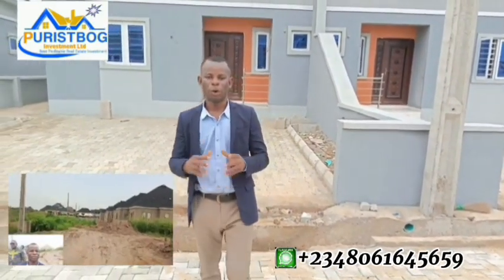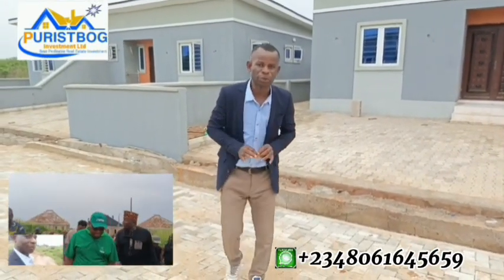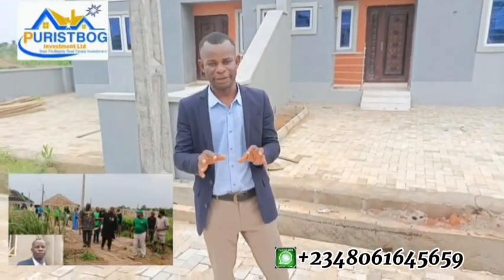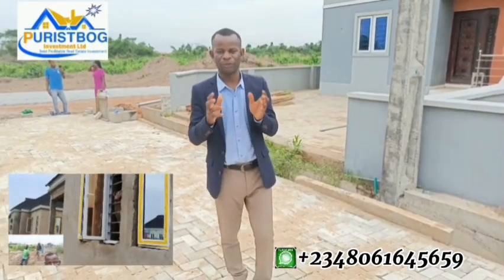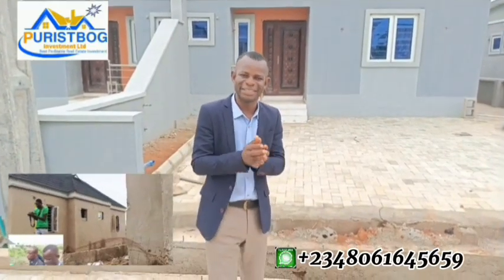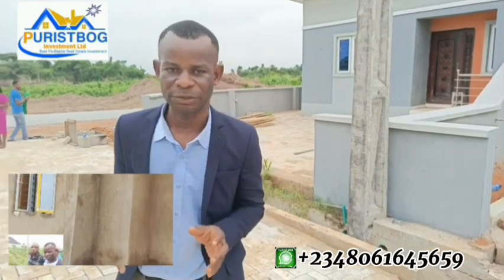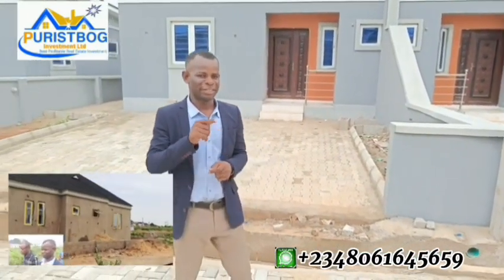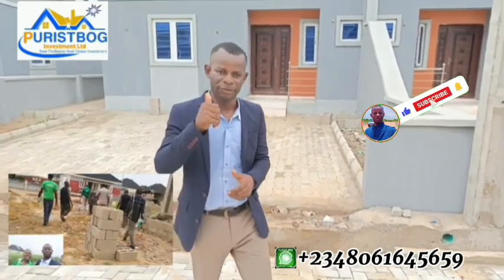Official launch of the cheapest estate in mowe town. Promo offer available for the next 2 months.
OFFICIAL LAUNCHING OF BLUESTONE SHELTER PRIME ESTATE MOWE TOWN.

Today we officially launch bluestone shelter prime estate 6th of April 2024.

We had the awesome opportunity to introduce the cheapest housing schemes in mowe town for everyone out there to take advantage of this affordable property in this fast growing most sought-after estate in the corridor of mowe.

The estate is absolutely superb, with several developed neighborhoods estate. And it has a good and eco-friendly environment that makes the estate an habitable place to leave and raise up a family.

The infrastructural facilities is currently being developed along side several housing units of 2 and 3 bedroom bungalow domiciles within the estate.

Location of the estate is easily accessible from every part of Lagos, like
1. Ikeja international airport,
2. Administrative centre of Lagos,
3. The redeemed christian church of God, redemption camp. etc

Infrastructure facilities
1. Gated house
2. Perimeter fenced
3. Interlocking road network
4. Drainage system
5. Tight security service
6. Electricity power supply
7. Solar power system
8. Central water supply system
9. Recreational center
10. Street lights, and so on.

Selling
*House*
_ 2 bedroom bungalow(semi-detached) completed for N18M, market value is N25M

*Land*
Full plot(600m²) N11.5M, market value is M15M
Half plot(300m²) N6M, market value is N8M

Note: Promo offers to end for 2 months before it will reverse back to the normal  price

For Purchase Kindly Call/Whatsapp
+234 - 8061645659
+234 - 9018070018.